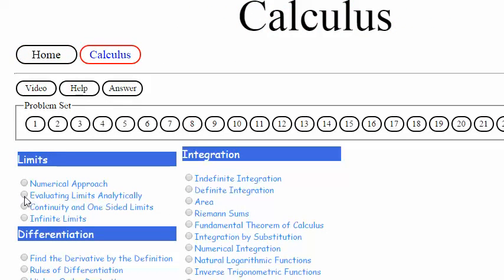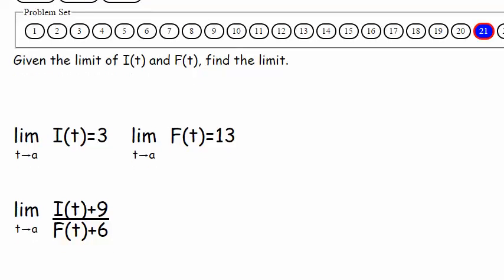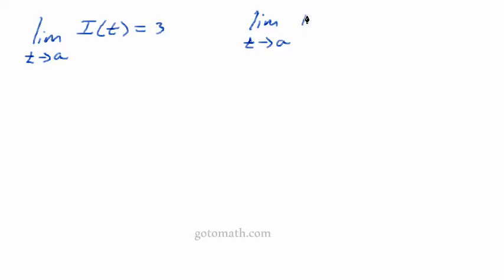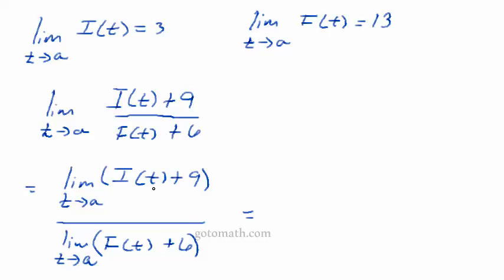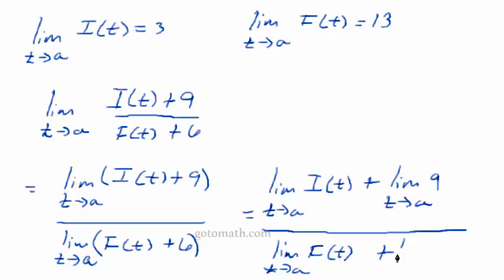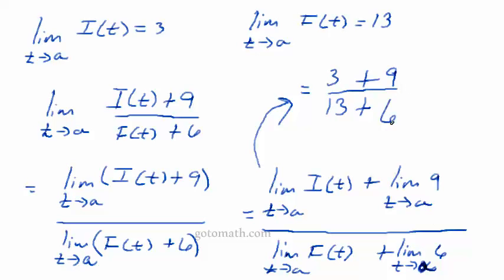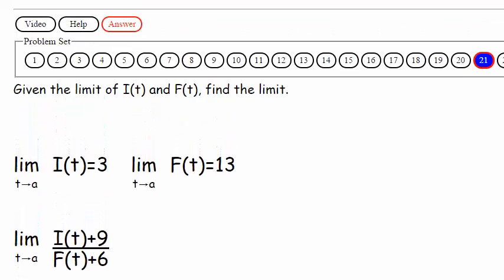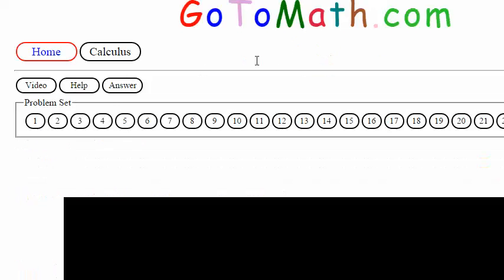Calculus 1 Evaluating Limts Analytically b21p4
Gotomath.com